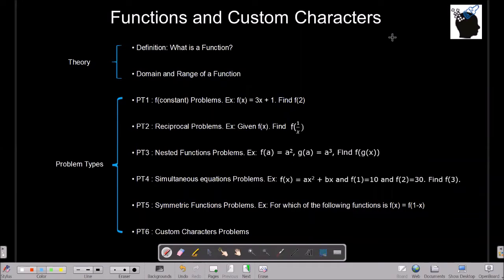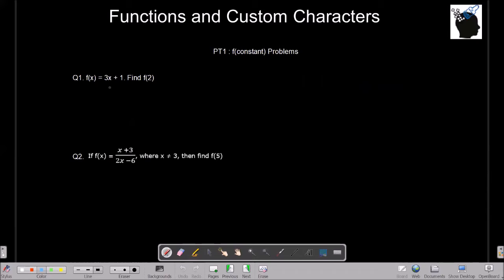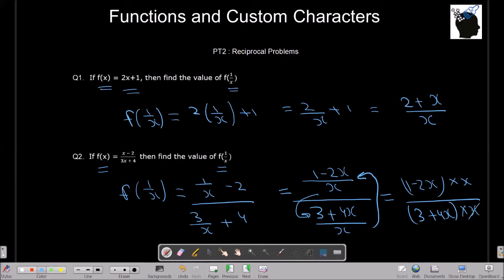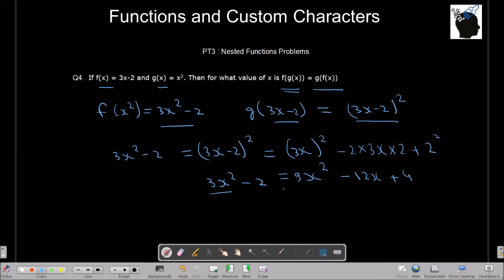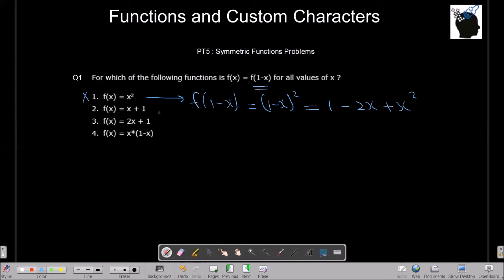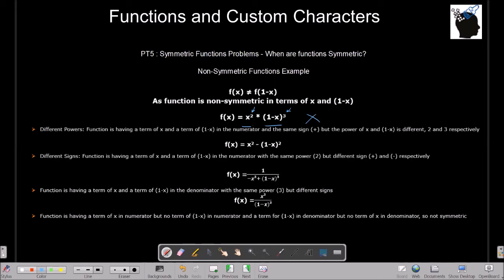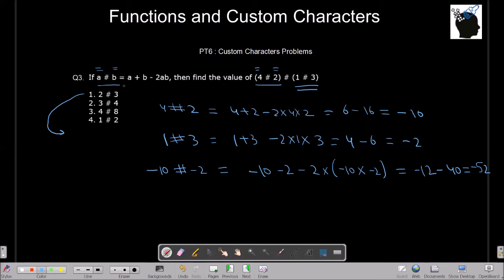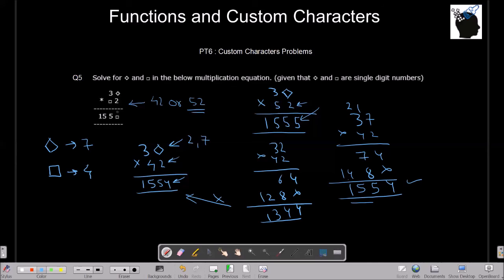Master Functions and Custom Characters: Expert Tips | BrushMyQuant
🚀 Brace yourself for a math adventure like never before! Our latest YouTube video takes you on a journey through the fascinating world of functions, covering everything from Class 9 basics to advanced problem-solving strategies. Whether you're a Class 10 ICSE student, gearing up for Class 11, or tackling Class 12 math functions, this video is your ultimate guide.

✨ TIMESTAMP ✨

Theory
0:00  - Introduction
1:11  - Definition: What is a Function?
2:27  - Domain and Range of a Function

Problem Types
4:36  - PT1 : f(constant) Problems. Ex: f(x) = 3x + 1. Find f(2)
8:05  -  PT2 : Reciprocal Problems. Ex: Given f(x). Find f(1/x)
9:43  - PT3 : Nested Functions Problems. Ex: f(a) = a^2, g(a) = a^3. Find f(g(a))
14:53 - PT4 : Simultaneous equations Problems. Ex: f(x) = ax^2 + bx, f(1) = 10 and f(2)=30. Find f(3)
18:00 - PT5 : Symmetric Functions Problems. Ex: For which of the following functions is f(x) = f(1-x)
24:10 - PT6 : Custom Characters Problems